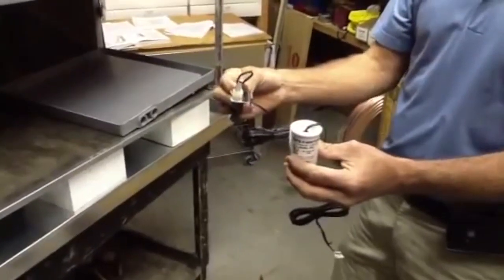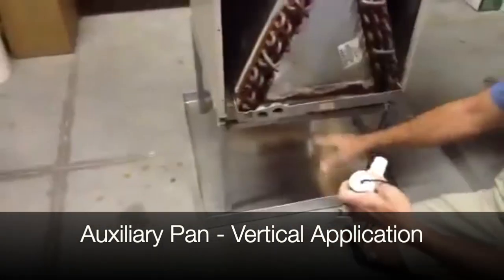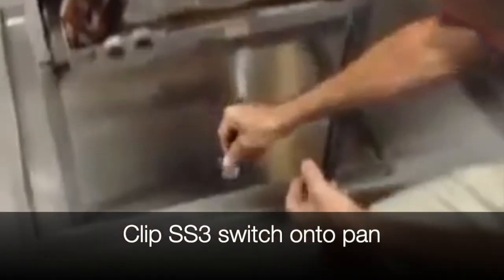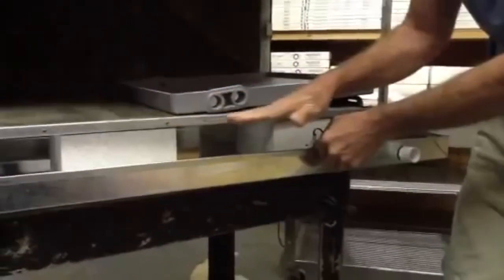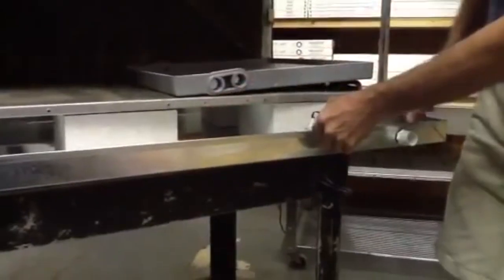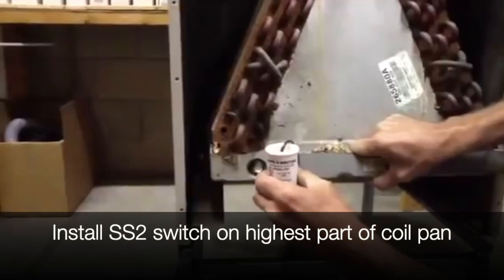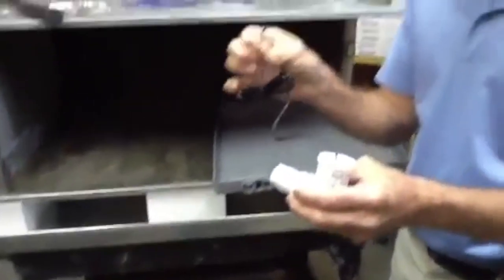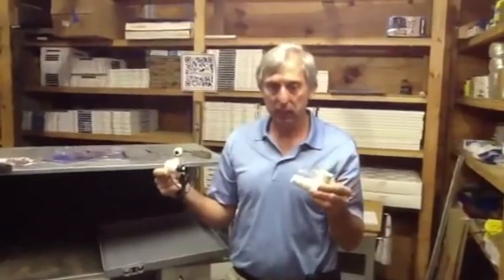How To Install A Float Switch For HVAC Unit: SS2 and SS3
In this video, I'll explain how emergency switches work in your HVAC unit and what types you will need for a vertical unit and a horizontal unit. This video is good basic knowledge for homeowners, but especially helpful for fellow technicians who will be taking the Nate Exam.

- David

** Please do not attempt this at home. Only a Licensed HVAC technician or Licensed Electrician Should Attempt what is shown in our videos. They are just for reference only.